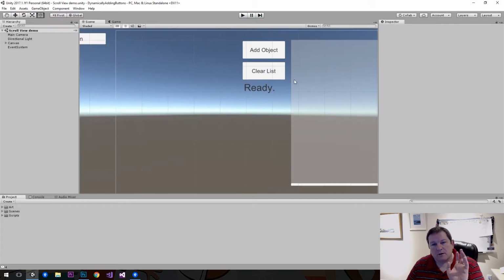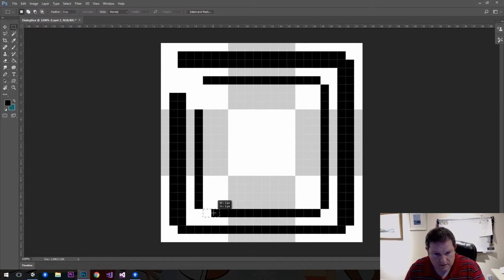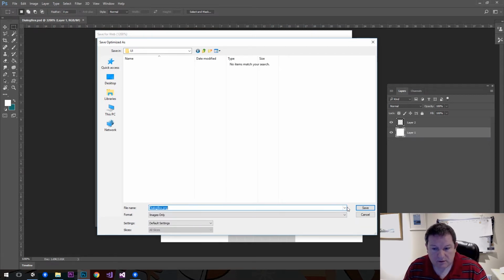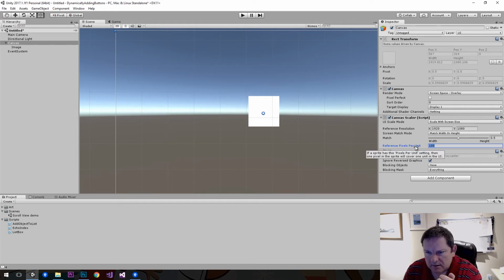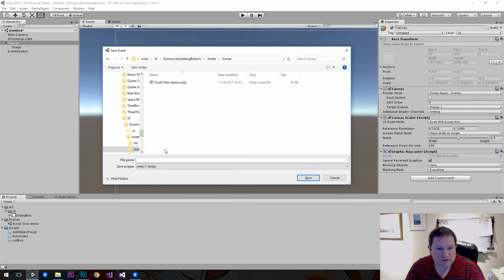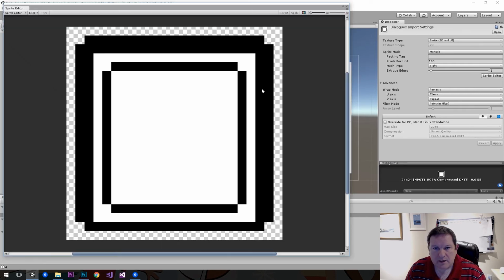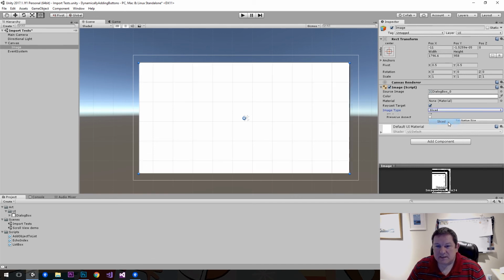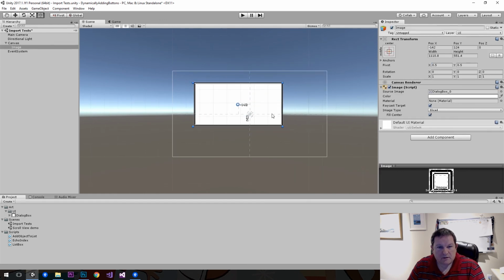Creating the Split Image for Unity Dialogs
Creating a super simple splittable image for use in the dialog video that came out today (link below).